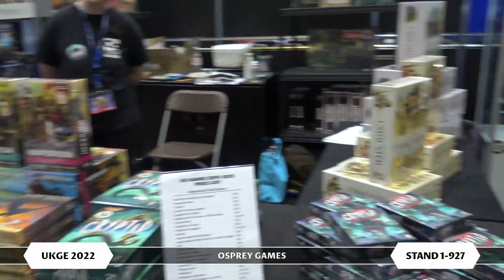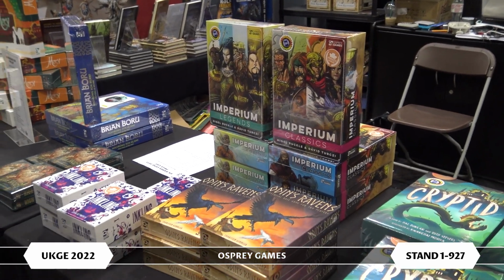Osprey Games - Board Games, Card Games, Miniature Games & RPGs | Stand 1-927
► Watch Livestreams:  @OnTableTop

We are huge fans of Osprey here at OnTableTop, so we were delighted to head over to their stall to see what is happening! Not only do they have all of their top titles such as The Silver Bayonette & Stargrave on their booth for sale - players are also getting involved in a whole host of demos for games such as the Spiel des Jahres 2022 nomination Crypid, and the newly released Crescent Moon.

Whether you want to try before you buy, or indulge in the store - there is plenty to see over at the Osprey Games stall.